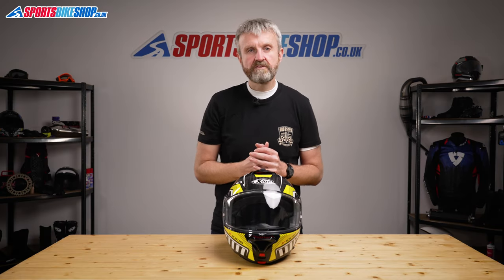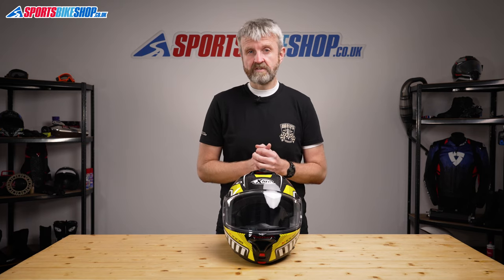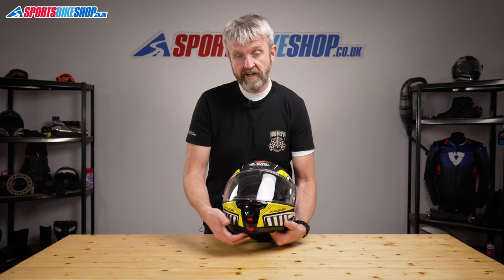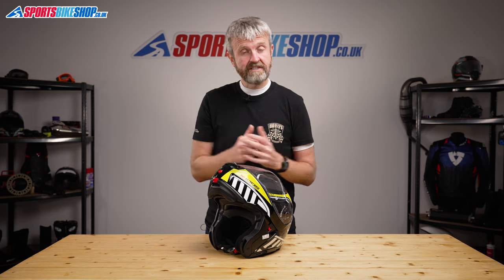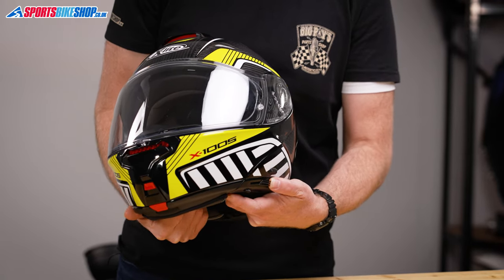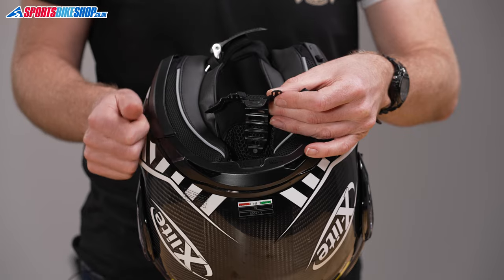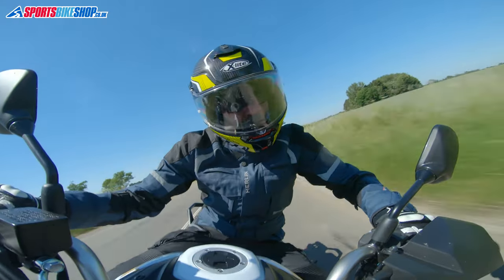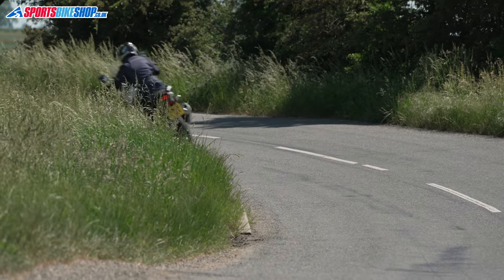X-Lite X-1005 Ultra Carbon flip-up motorcycle helmet review - Sportsbikeshop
X-Lite’s flipfront helmet is peppered with really impressive touches, and has an attractive high carbon content outer layer. Watch our video for the full lowdown...